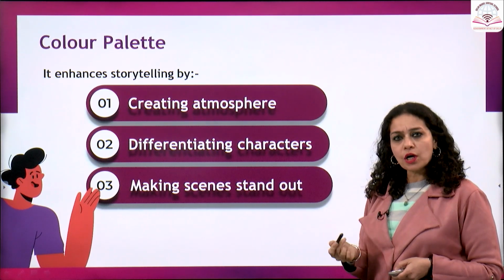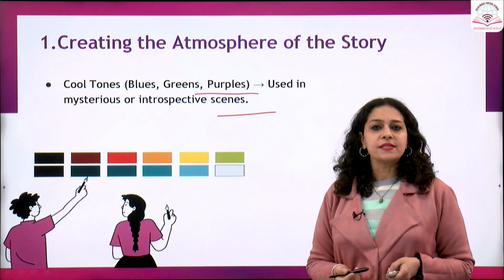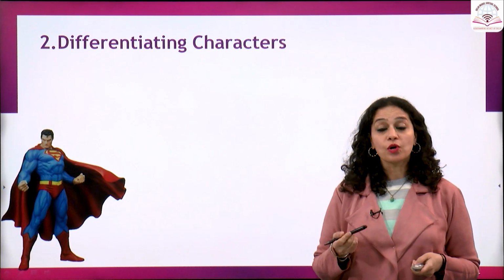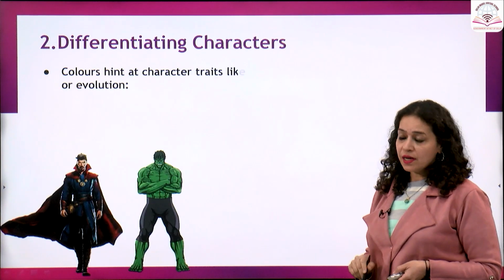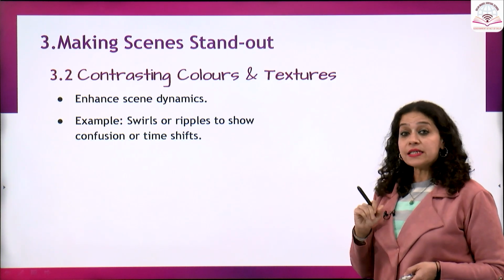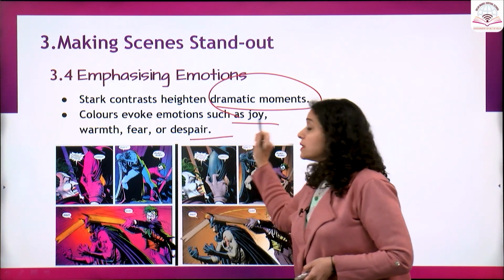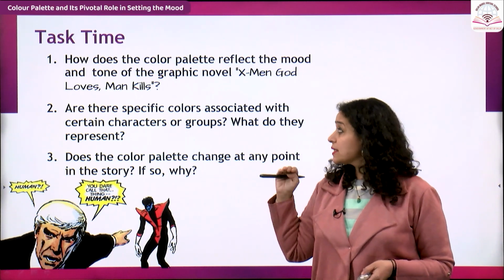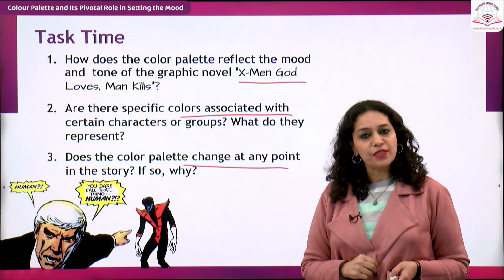Class 12 | English | DMVS | Colour Palette and Its Pivotal Role in Setting the Mood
Chapter :    Comics and Graphic Novels 101
Topic :  Colour Palette and Its Pivotal Role in Setting the Mood

This video explores the powerful role of colour palettes in comics and graphic novels. Learn how artists use colors to set mood, evoke emotions, highlight themes, and guide readers through the narrative. Discover how thoughtful color choices can transform the story and make visual storytelling more immersive and impactful.